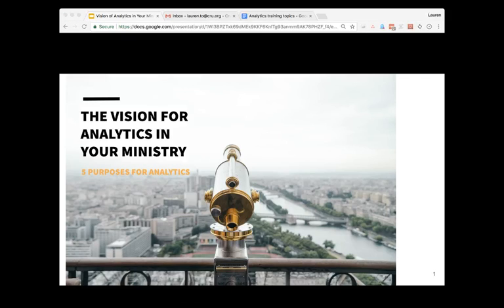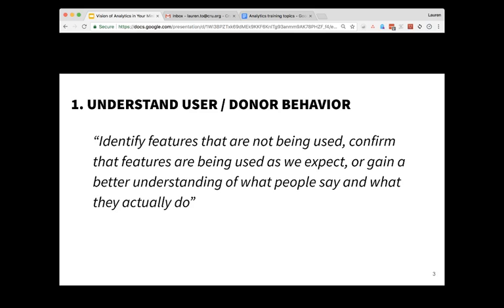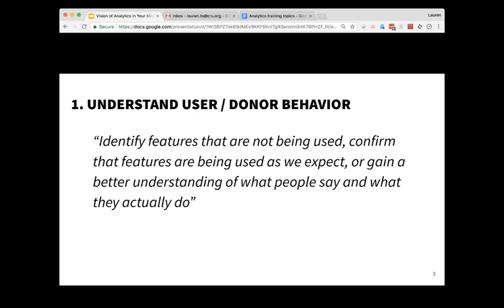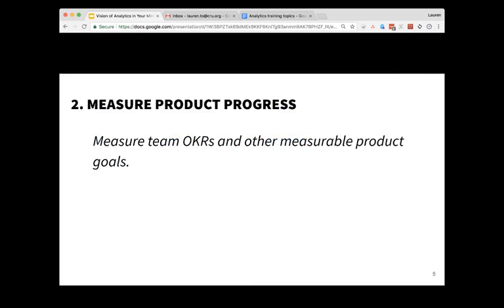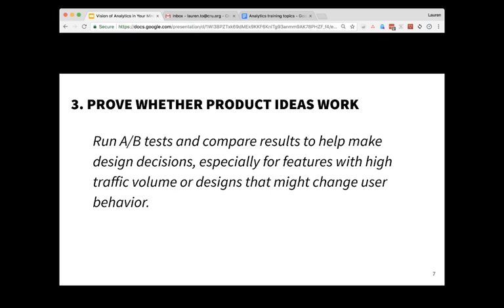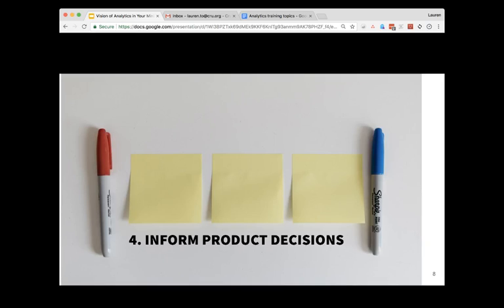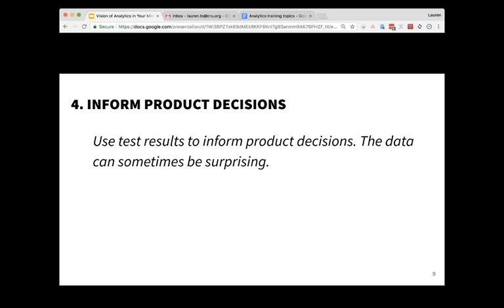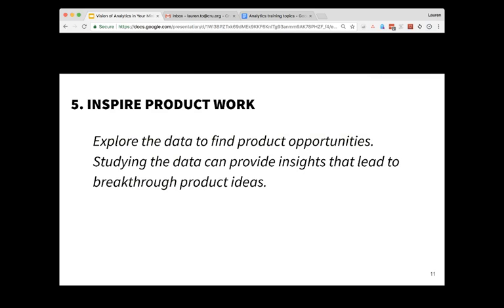Vision for Analytics in Your Ministry